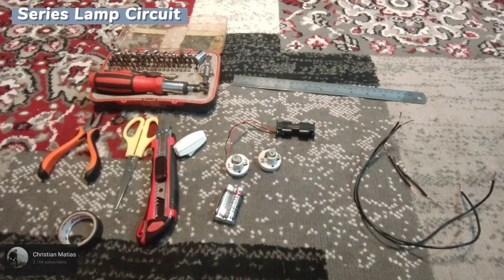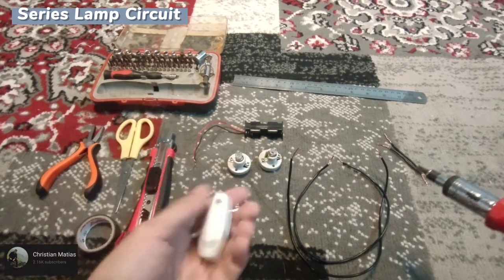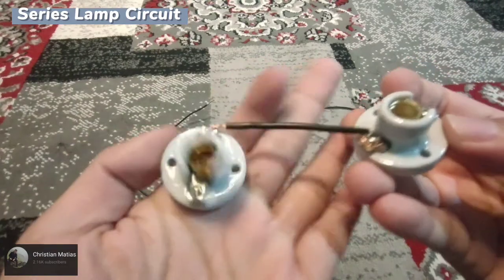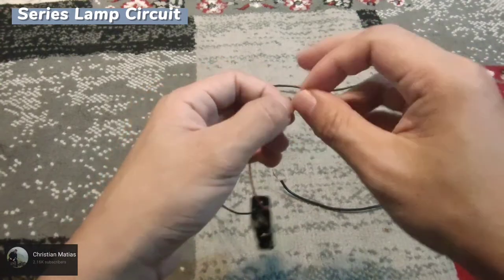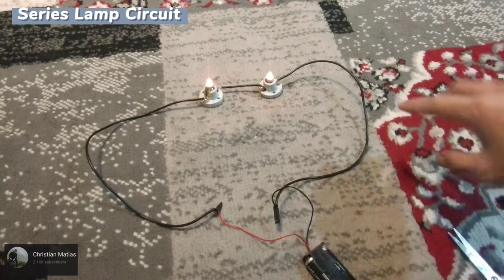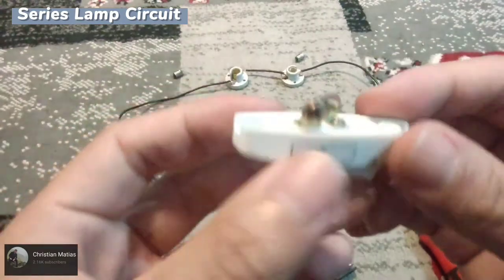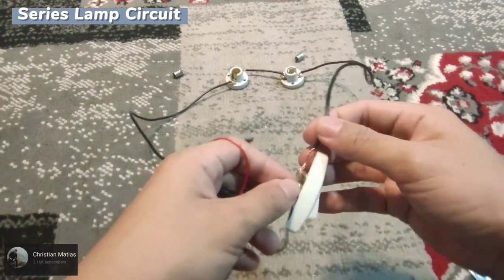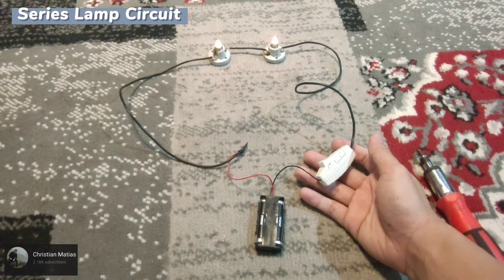Series Lamp Circuit |with two loads and a switch connected| instructional Video |Circuitry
This video teaches you how to make your own series lamp circuit design.